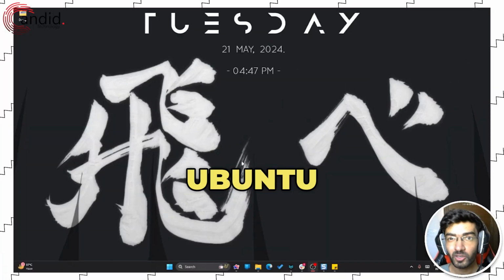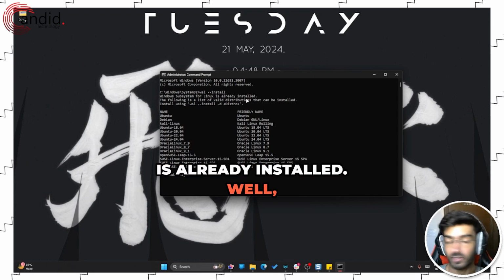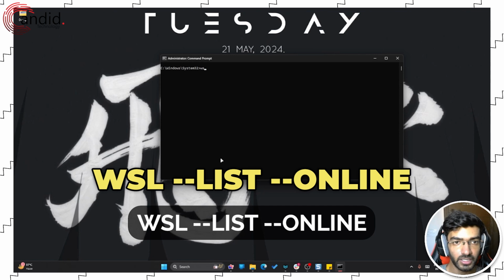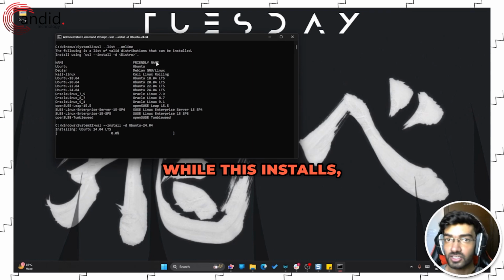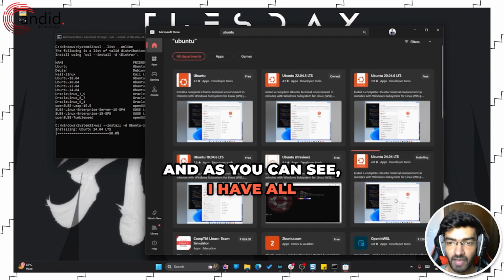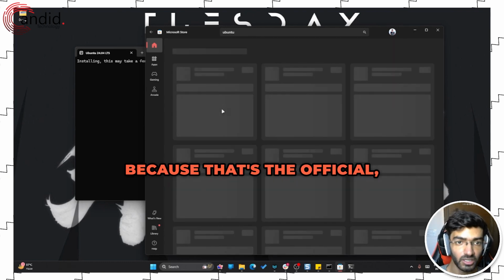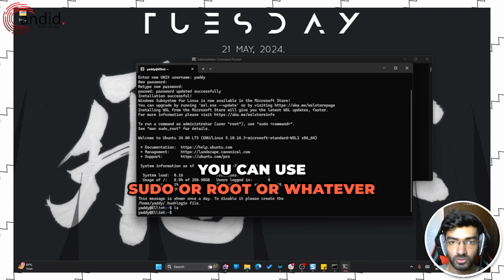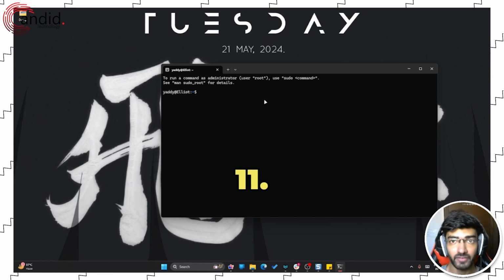How to install Ubuntu on Windows 11? | Candid.Technology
If you can't figure out how to get Ubuntu on your Windows 11 laptop or PC, here is a quick tutorial on how to install Ubuntu on Windows 11.